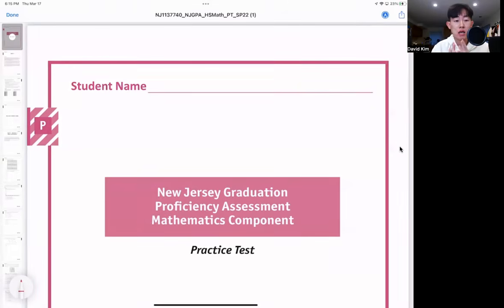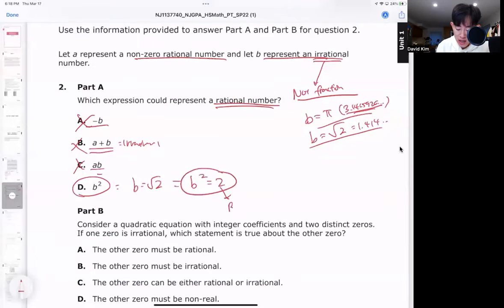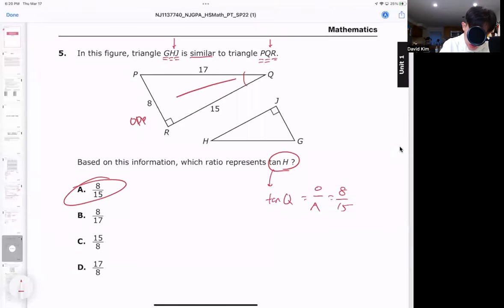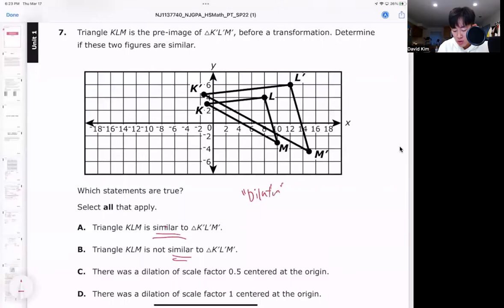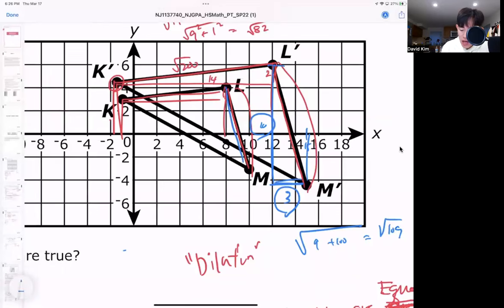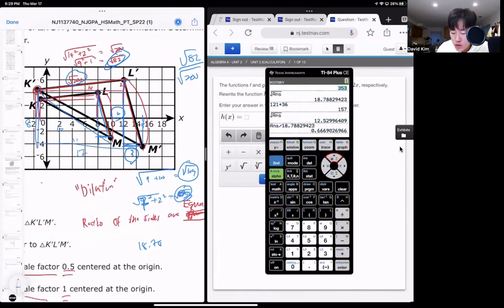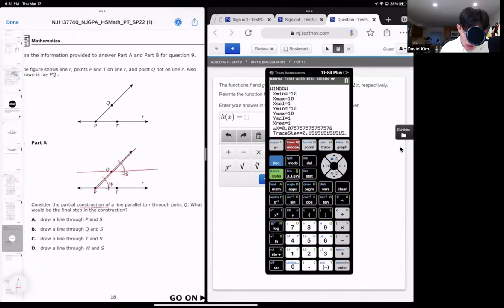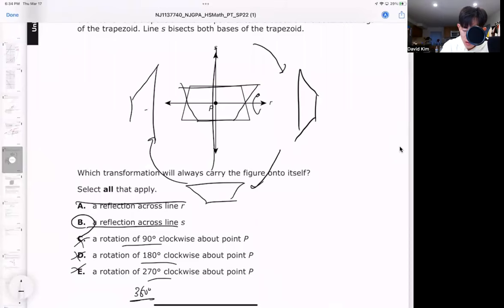NJGPA Practice Test Review (Honors Algebra II) 720 HD